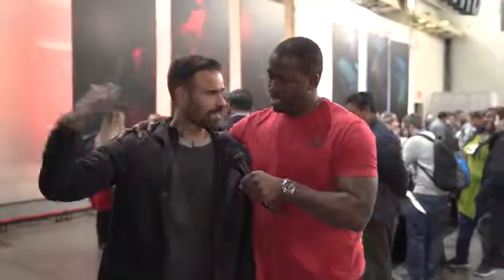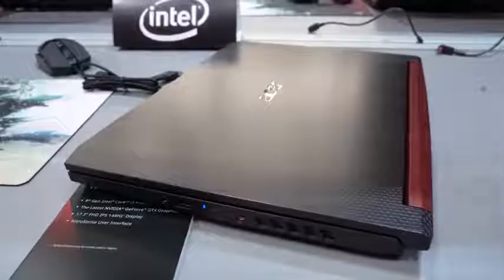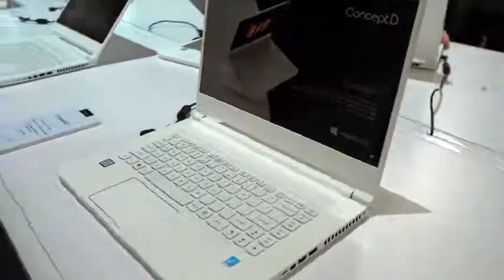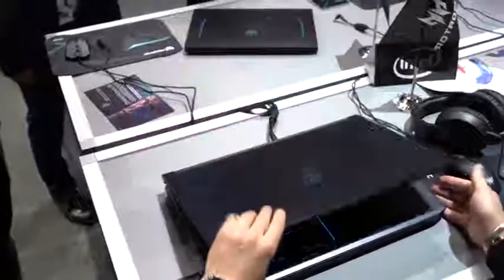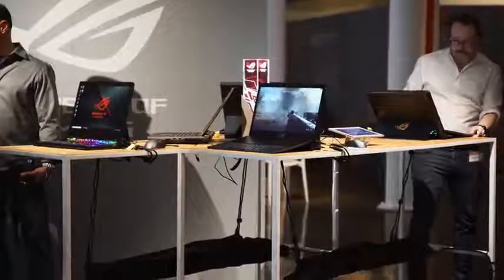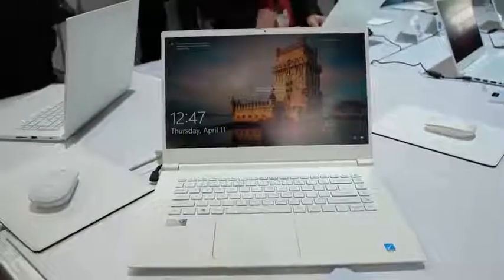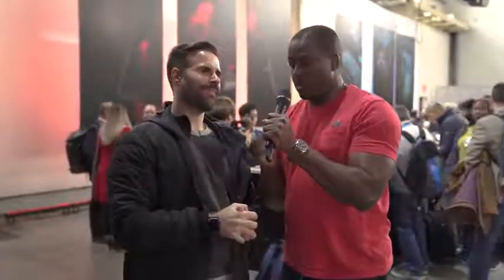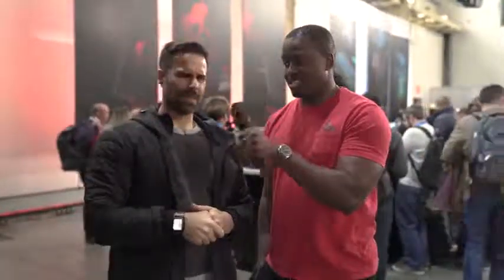What is the Perfect gaming laptop Alienware M15 2019